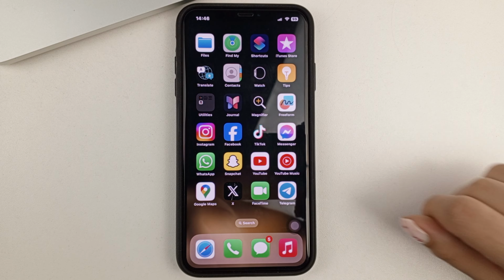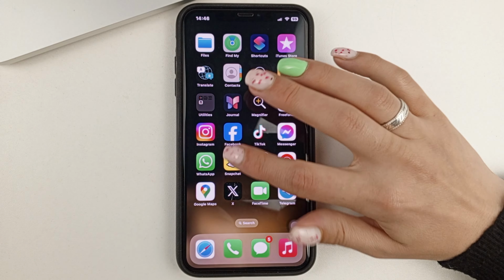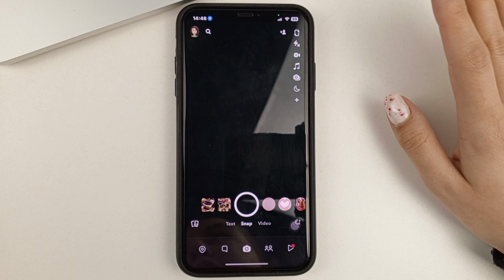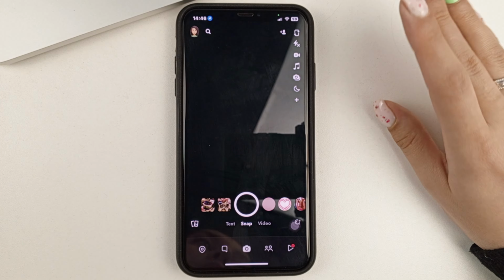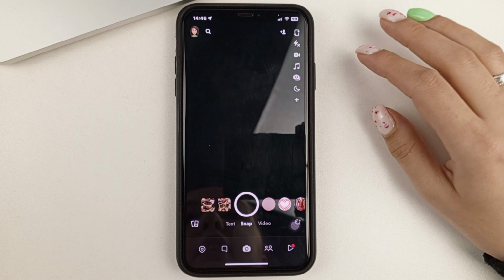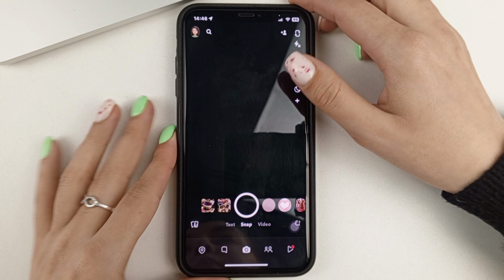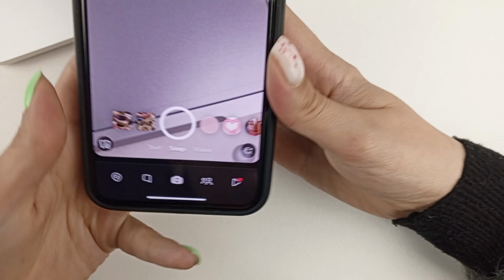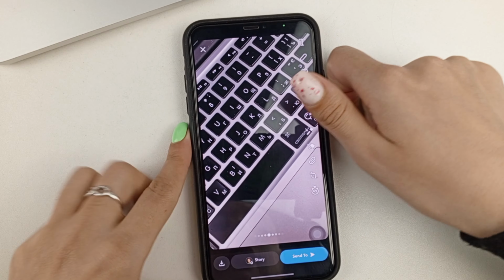How To Do A Poll On Snapchat - Full Guide